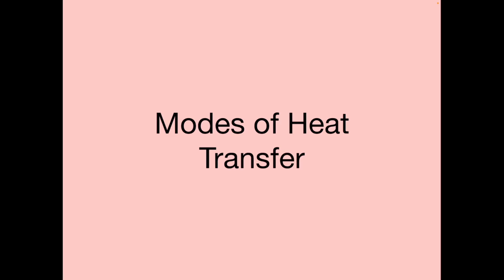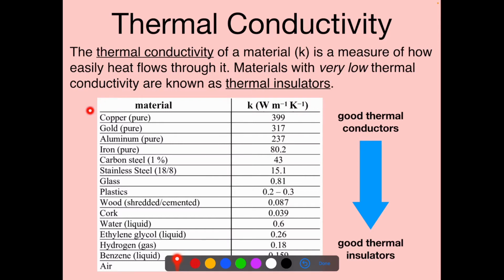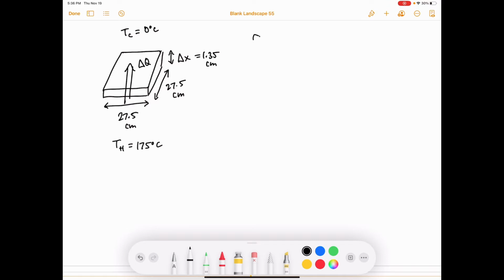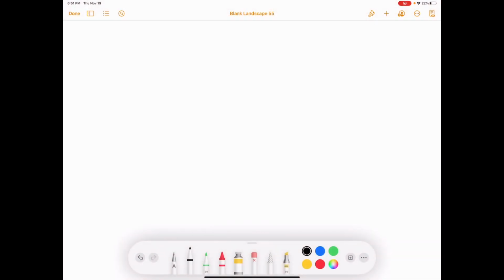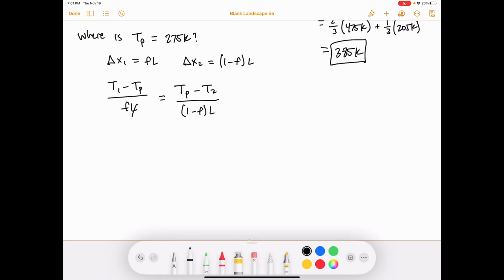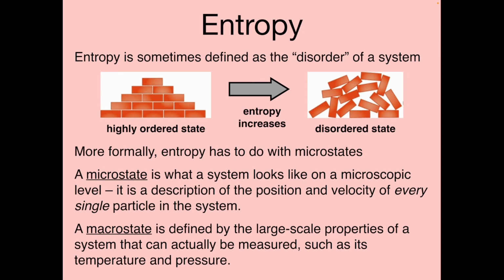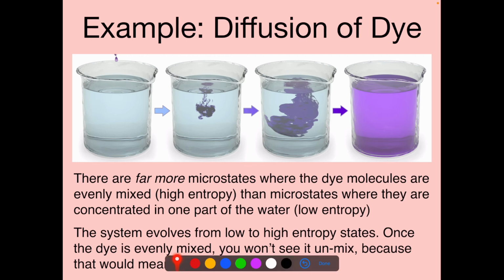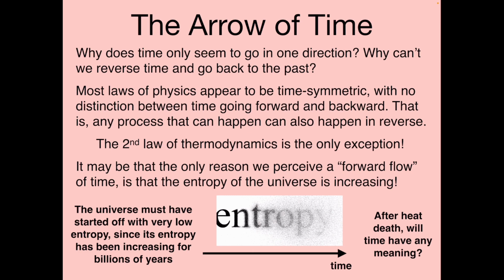Physics 45 Heat and Temperature Lecture, Part 3